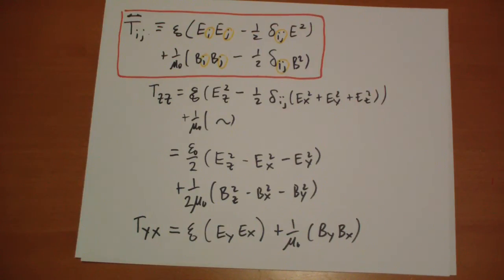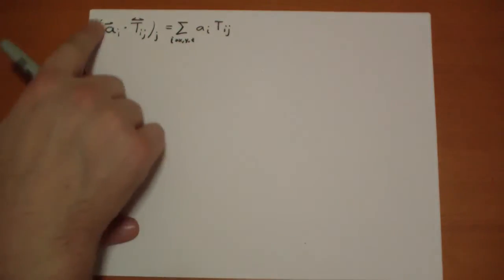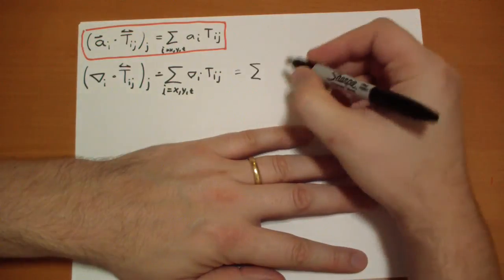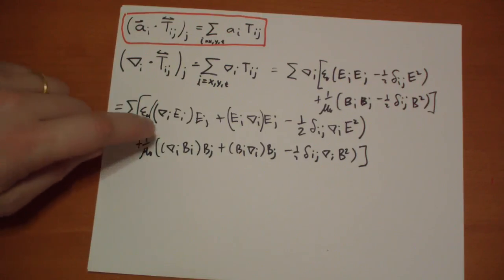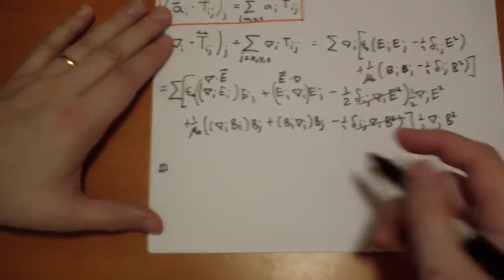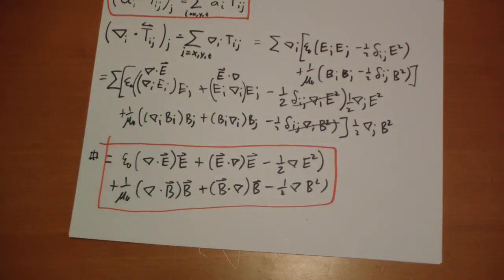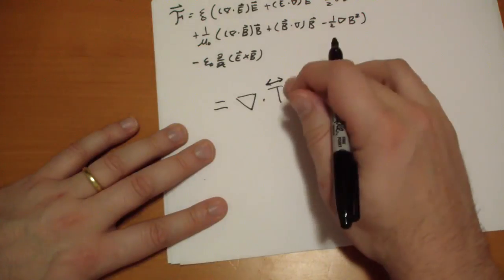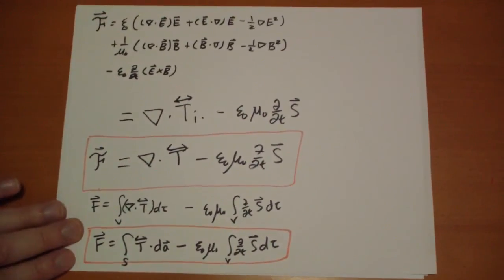7.5.3 Maxwell's Stress Tensor 4/4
7.5.3 of Griffith's Introduction to Electrodynamics 2nd Ed

Rewriting the formula for force per unit volume in terms of Maxwell's Stress Tensor and the Poynting Vector.